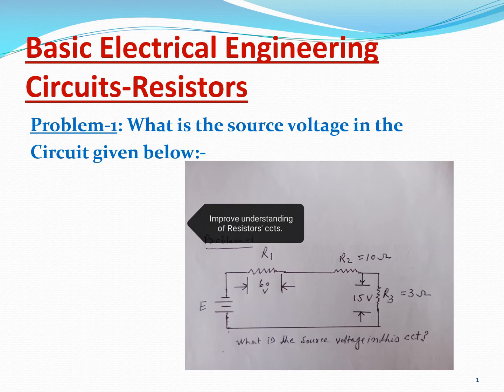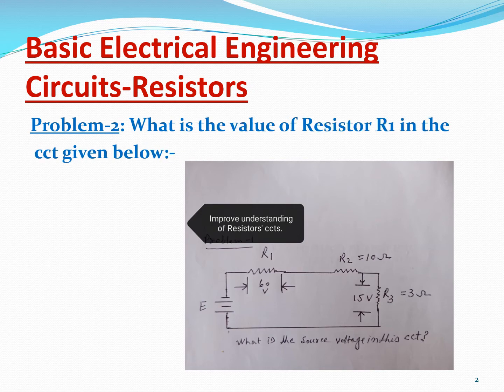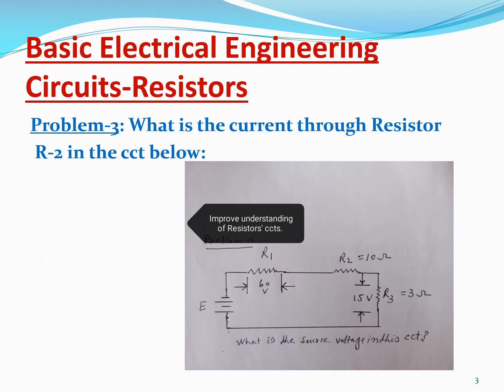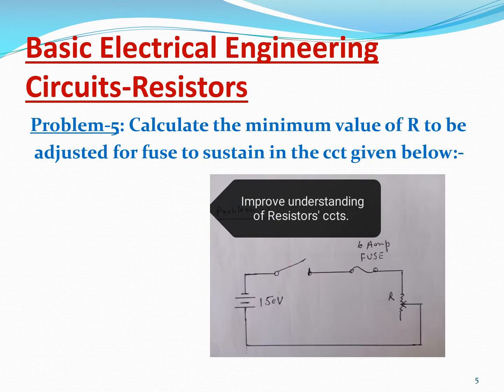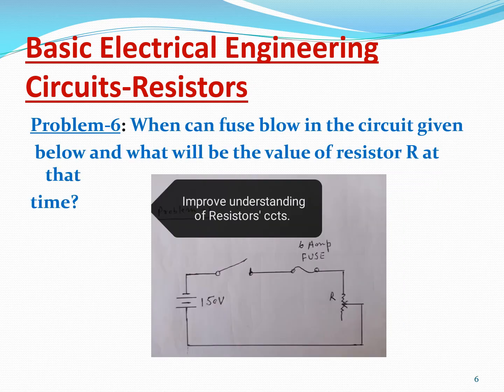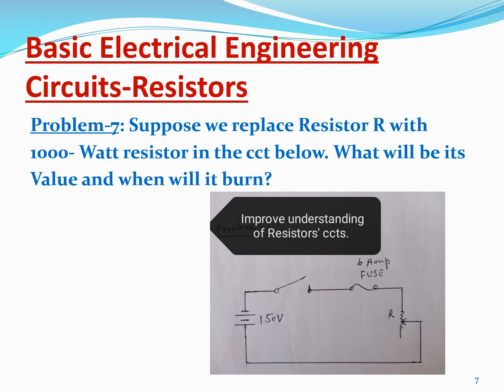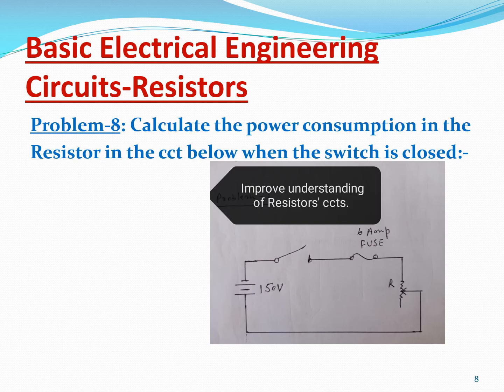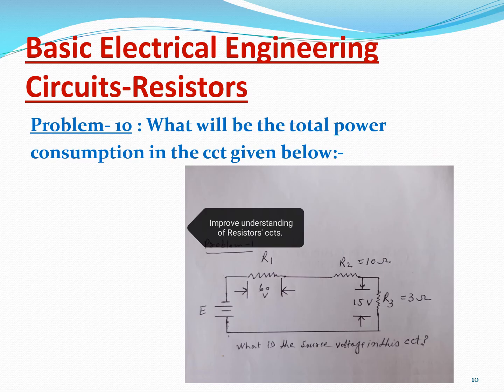Basic Electrical Engineering Circuits Resistors 1 Solutions